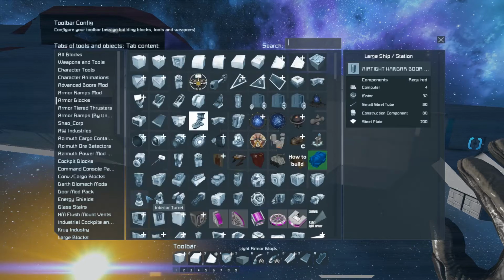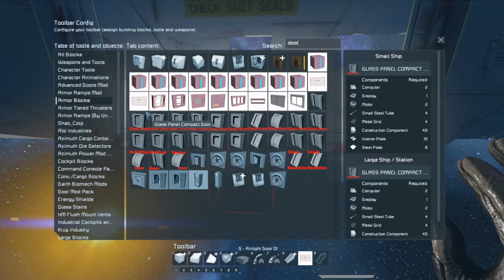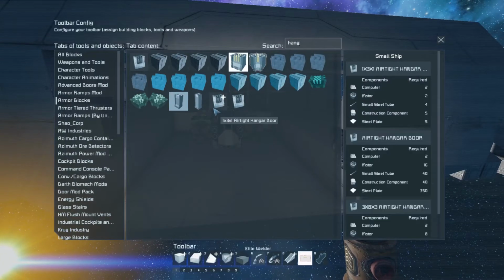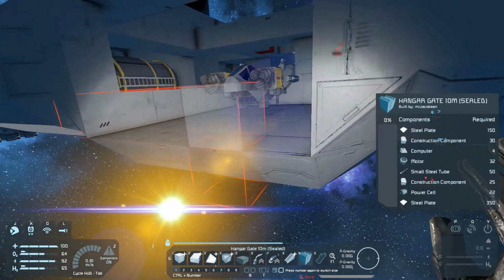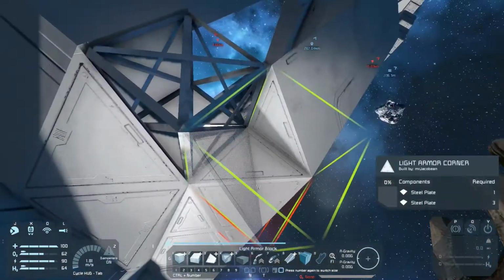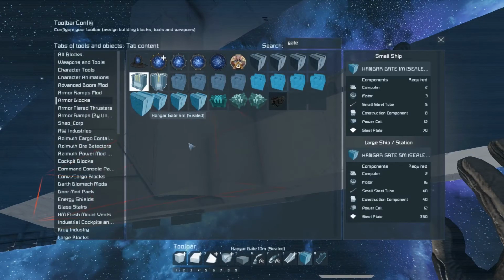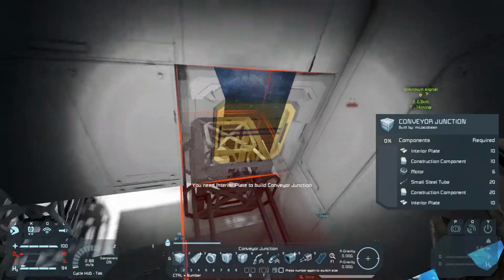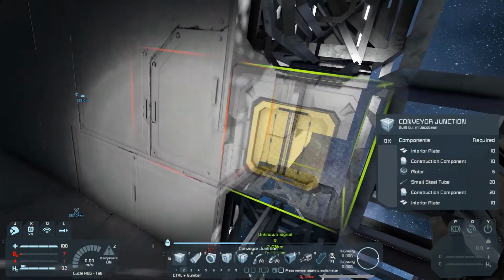Space Engineers - Drone Bay - Episode 34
To reduce operation risk, we start our unmanned adventures with a drone bay.